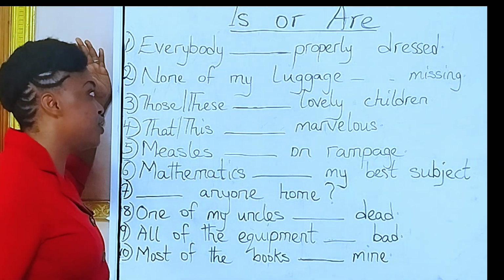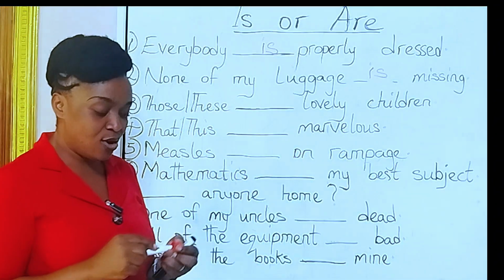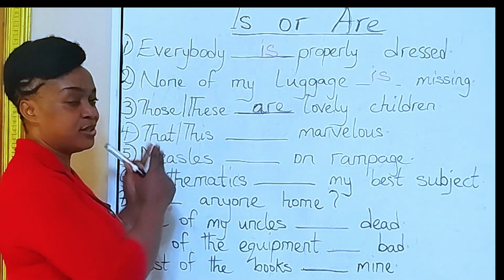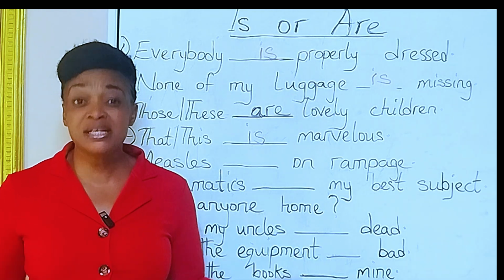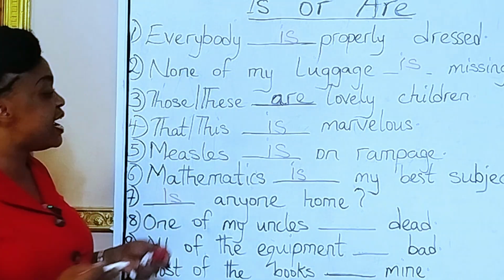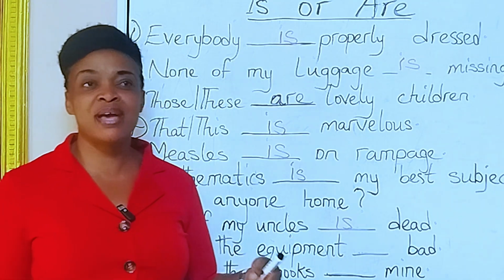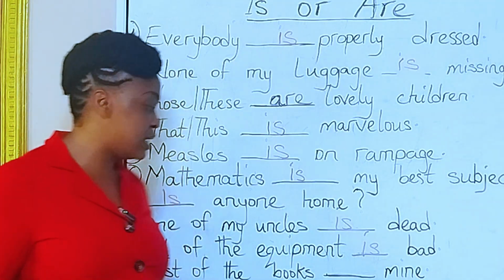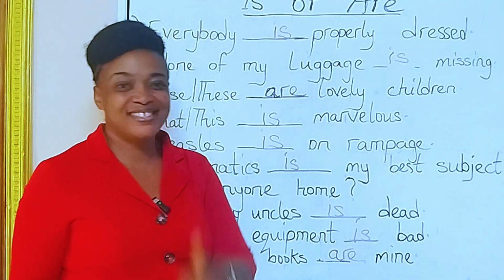Is or Are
This video will teach specific areas where using the singular and plural verbs; "Is or Are" becomes confusing and uses "is or are" to teach subject verb agreement especially as it concerns none count nouns and indefinite pronoun.